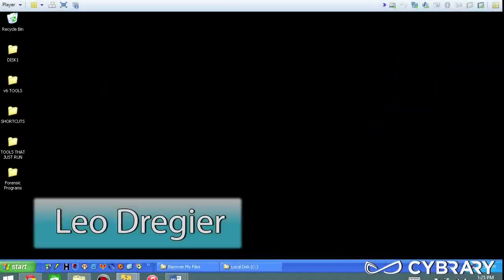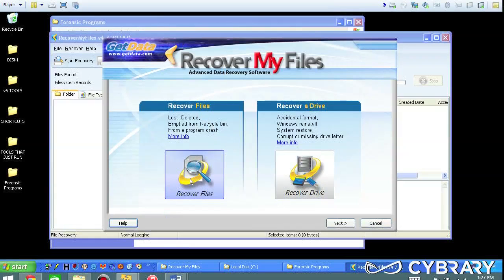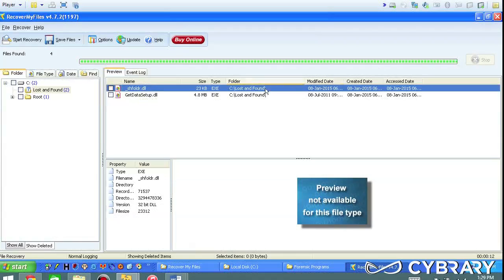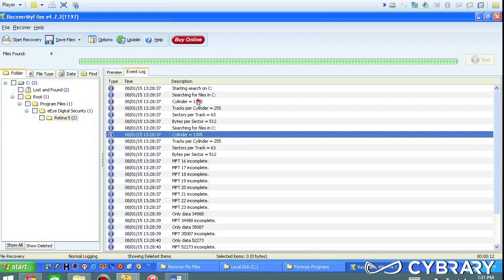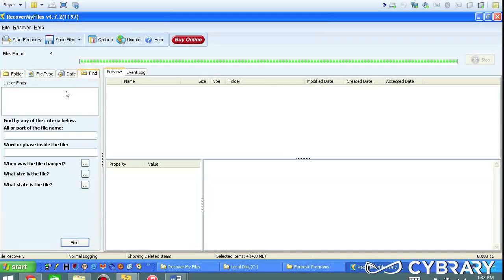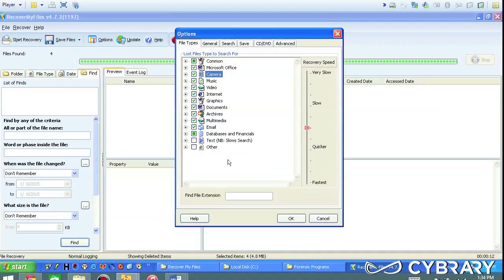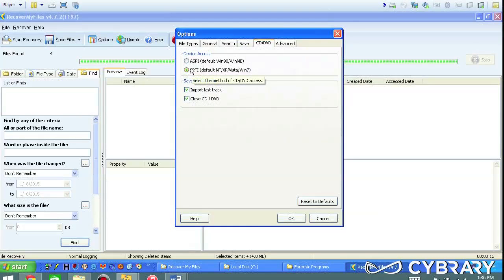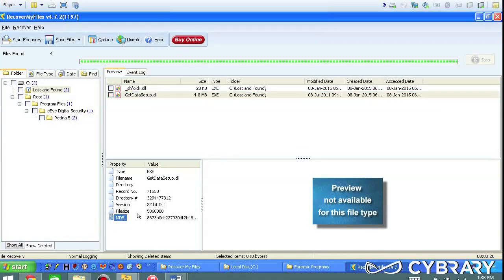1025 06 Investigative Process RecoverMyFiles Lab Computer and Hacking Forensics